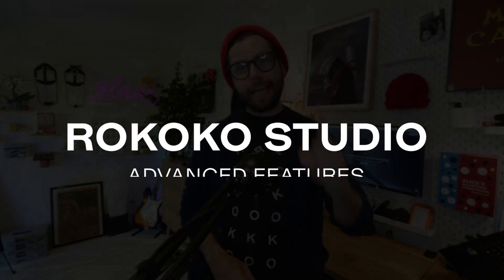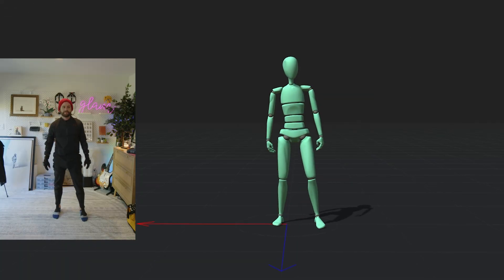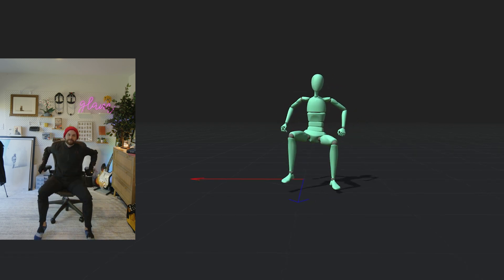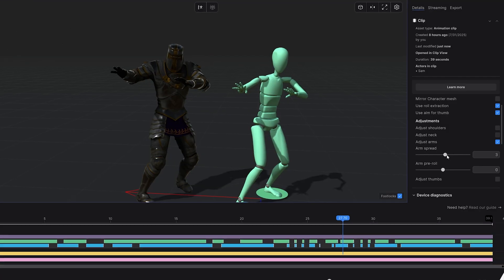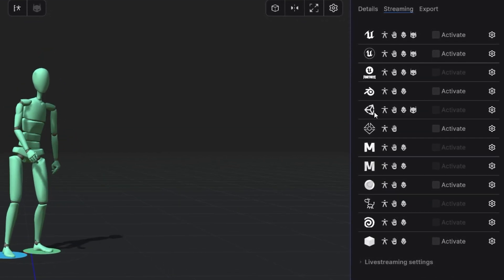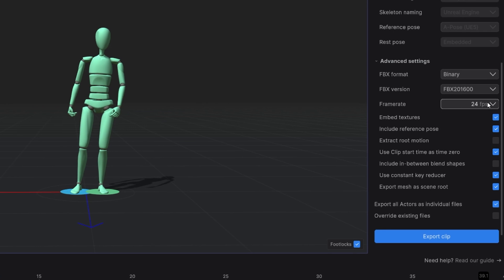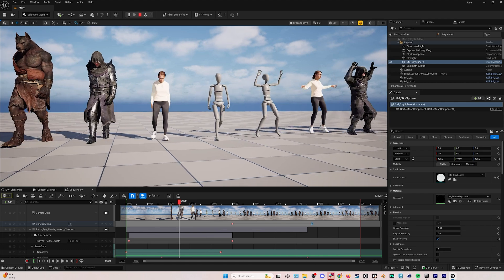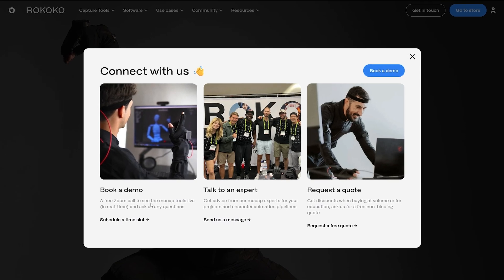Rokoko Mocap Advanced Features and Easy Retargeting | Rokoko Tutorial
Check out a brief overview of some of the advanced features in Rokoko Studio - Retargeting, Livestreaming, Advanced Export Options, Smoothing and Looping!

0:00 - Intro
0:22 -  Retargeting in Rokoko Studio!
1:07 - Livestreaming to Other Programs
1:26 - Advanced Export Settings
1:40 - Smoothing and Looping